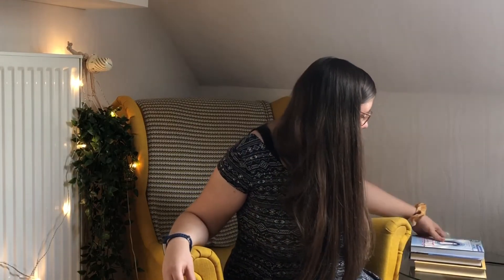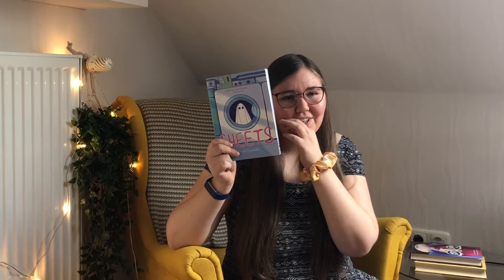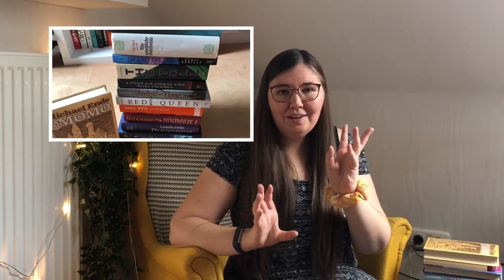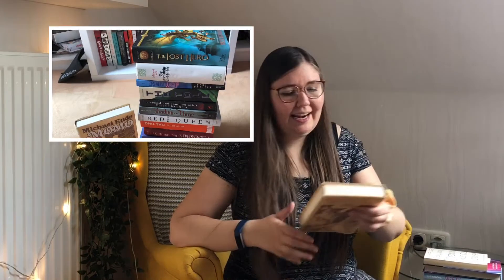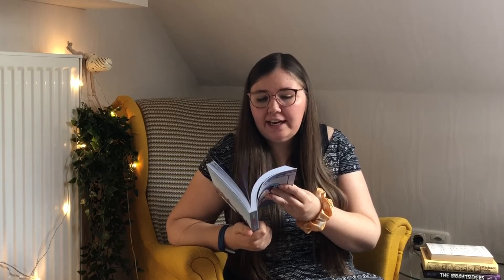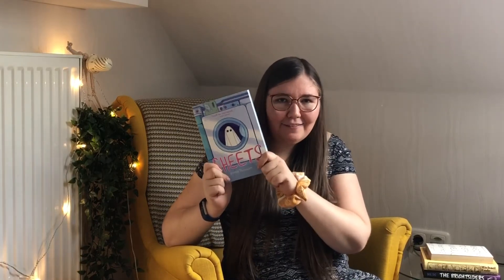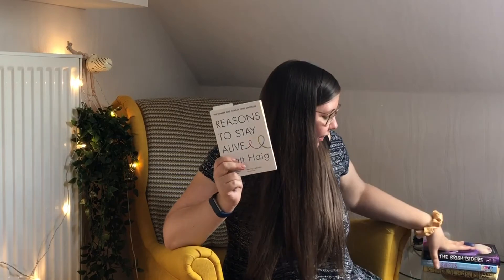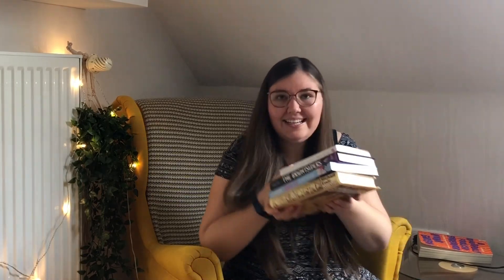Reading Rush TBR 💜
Who else is doing The Reading Rush? 🙋‍♀️🙋‍♀️🙋‍♀️
I‘ve been thinking about wether I should do it and wether u should upload another video but HERE I AM! I won’t have a whole lot of time to read during the week but I’ll be giving my best to finish this TBR!
Let me know if you’re joining as well 🥰

Btw, I haven’t filmed in such a long time I completely forgot that I have an end card/ outro lol 🙈